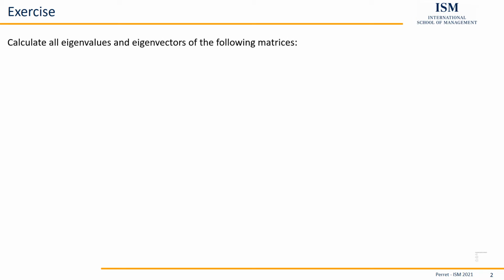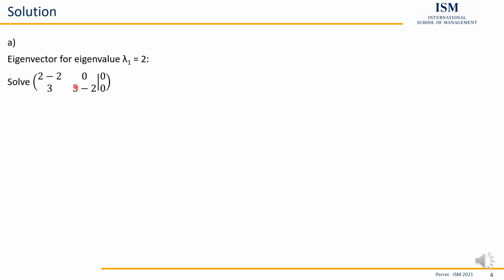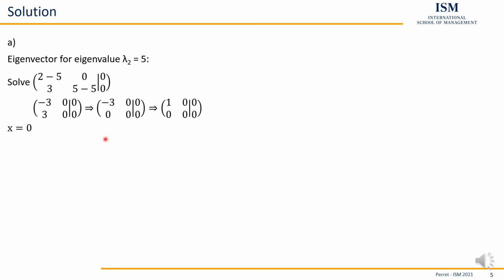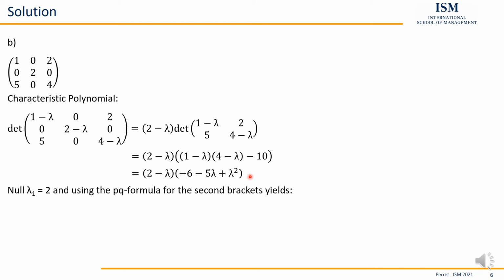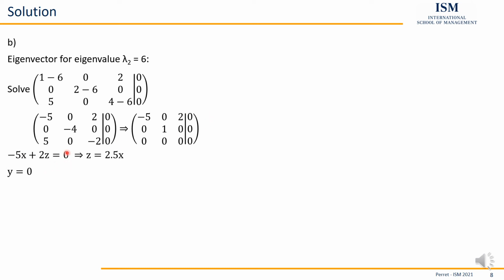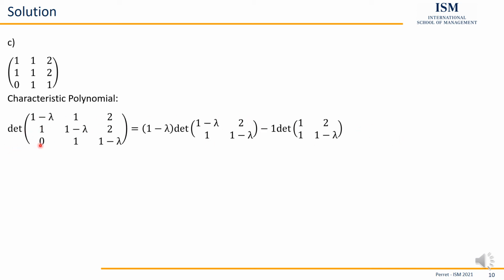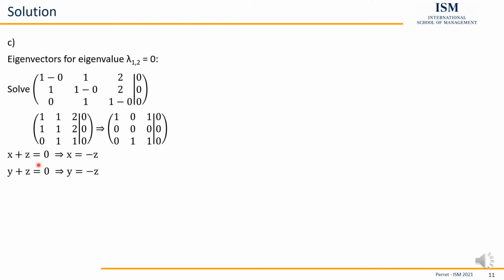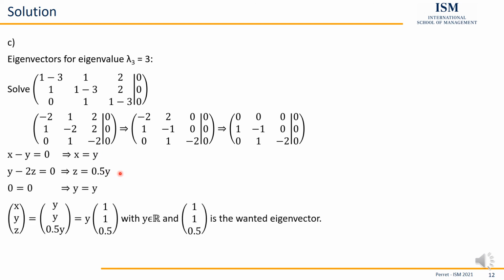Exercise Eigenvalues and -vectors Part 11.01